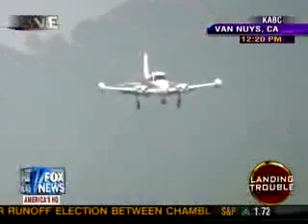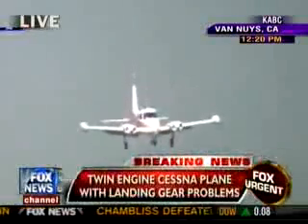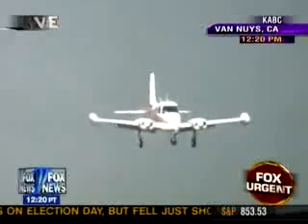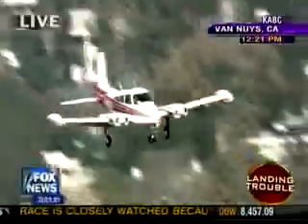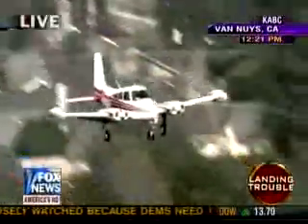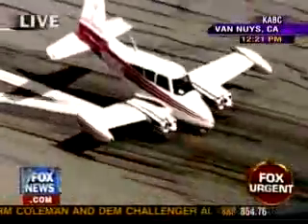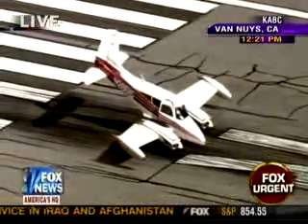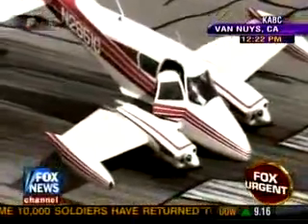Ön dikmesi açılmayan Cessna tipi uçak, burun üstü indi!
Amerika Birleşik Devletleri'nin California Eyaleti'nde bulunan Van Nuys Havalimanı'nda çift motorlu bir uçağın inerken geçirdiği kaza kameralara an ben an yansıdı.

Çift motorlu Cessna 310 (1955-C/N:35051) tipi uçağın tüm tekerlekleri yere bastıktan sonra ön tarafta bulunan tekerlek basınca dayanamayarak kırıldı. Uçağın burnu piste sürterken, bir süre sürüklendikten durdu. Maddi hasar meydana gelen uçaktaki iki kişi yaralanmadan çıkmayı başardı.